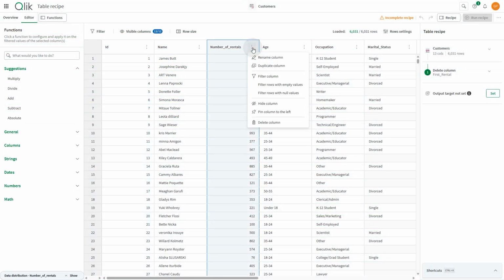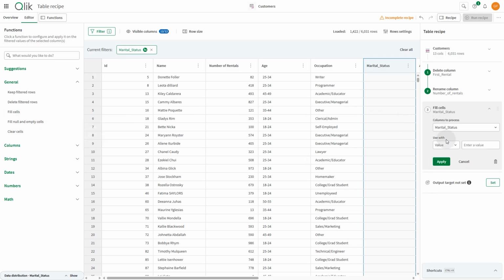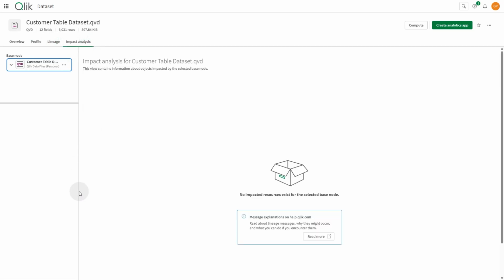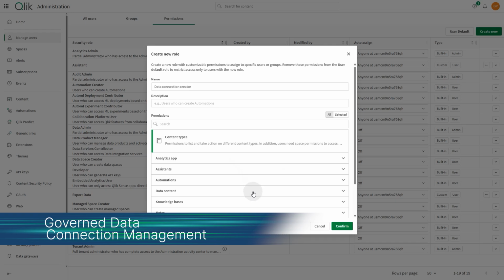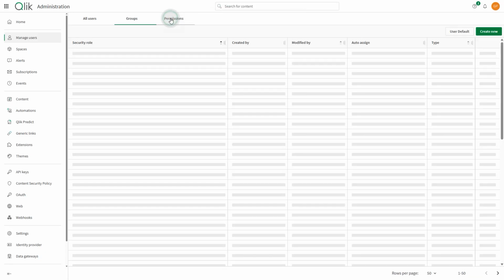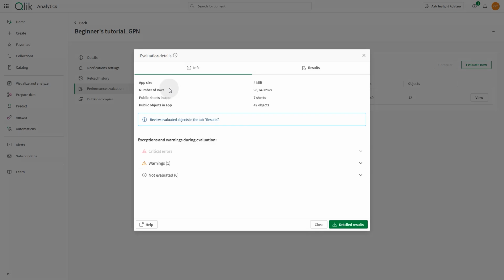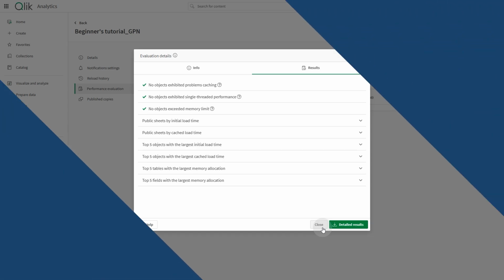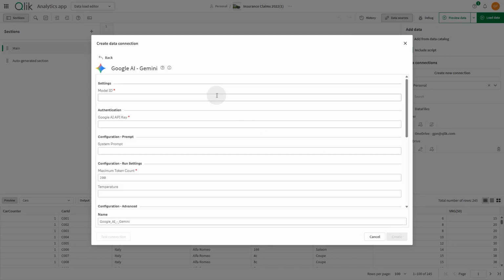What's new in Qlik Cloud Analytics - Roll-up August 2025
In this video, we cover the latest Qlik updates, including new features in Qlik Cloud Analytics, governance enhancements, app performance tools, and GenAI connectors.

These updates are designed to help Qlik users unlock more value from their data with improved usability, governance, and performance.

📊 00:03 – Introduction: Latest Qlik Updates
📝 00:16 – Table Recipe: Spreadsheet-like Data Prep
🔄 01:08 – Enhanced Window Functions for Analytics & ML
🔐 01:28 – Governance: Connection Permissions & Security
🚀 02:03 – App Performance Evaluations for Large Apps
🤖 02:52 – New GenAI Connectors: Amazon Bedrock & Google Gemini
🌐 03:14 – Direct Access Gateway Enhancements